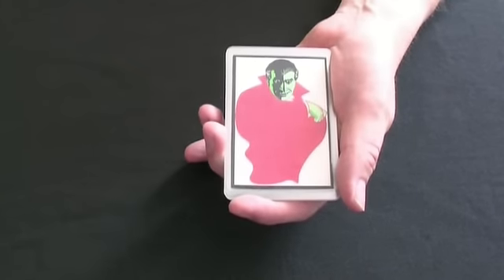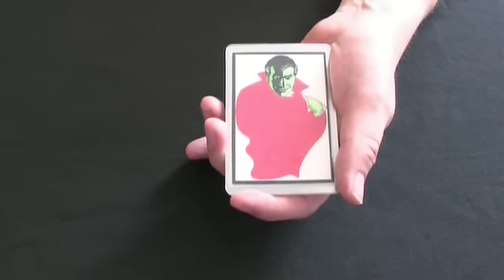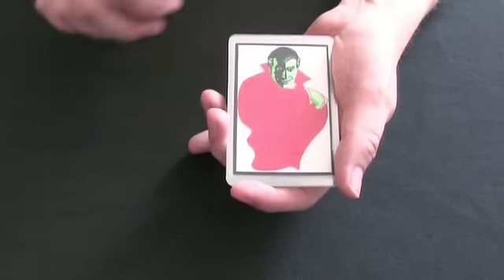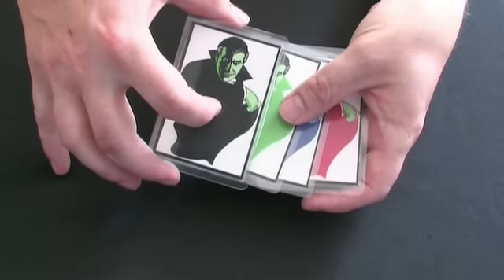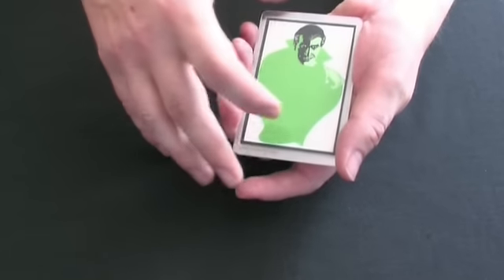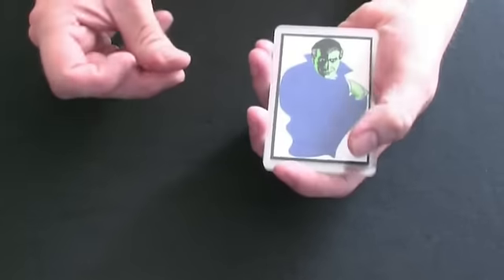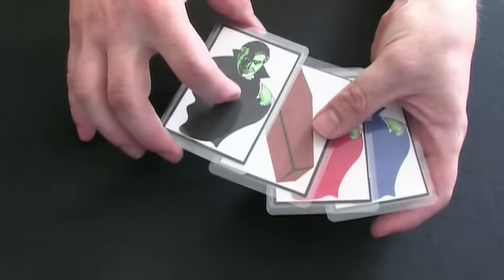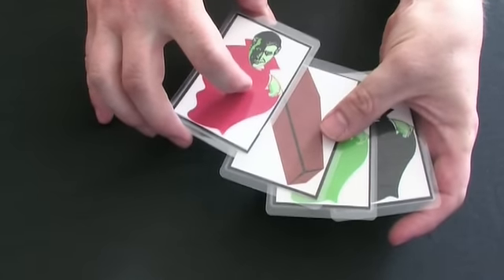Scary Halloween Magic by Secrets of Card Magic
From more mind blowing easy card tricks for you to learn simply click this link and have access to over 40 plus videos